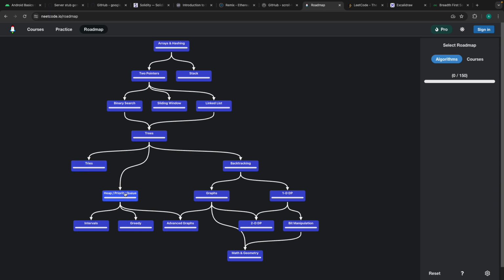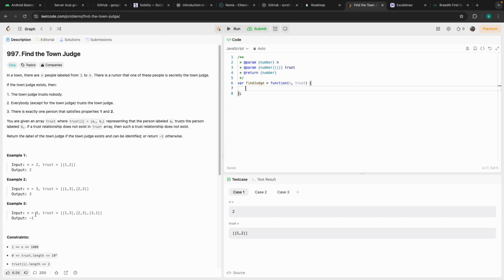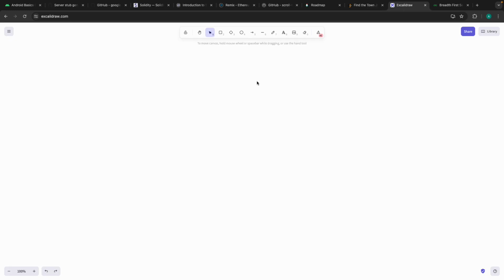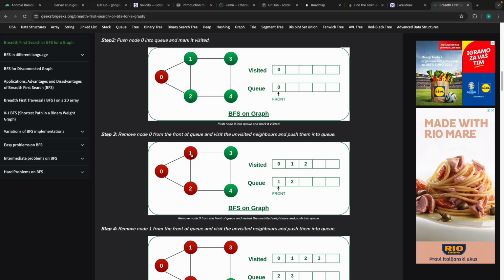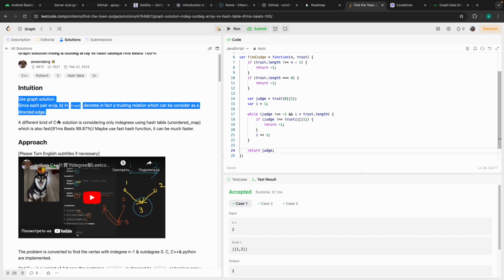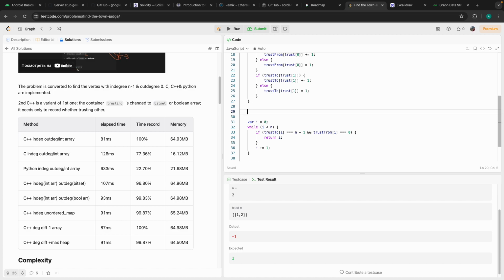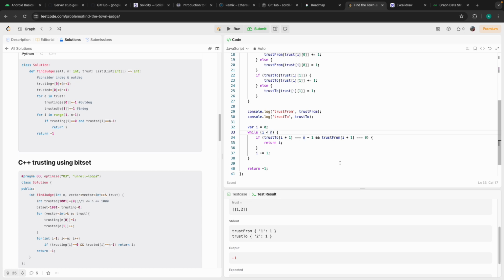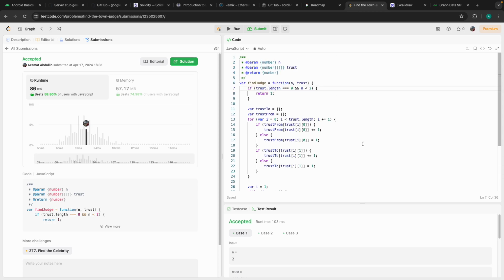Leetcode Live Solving - Find the Town Judge (Graph, easy)